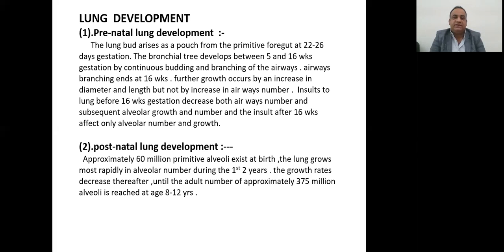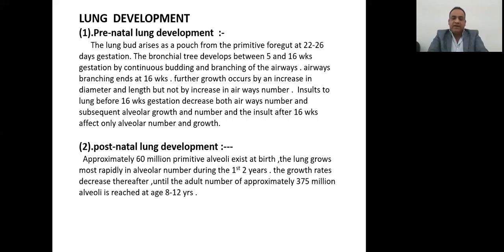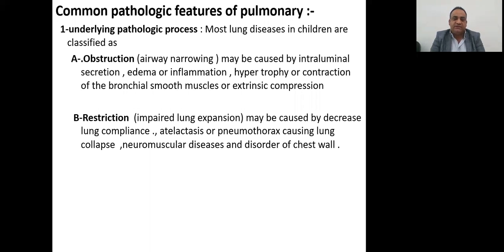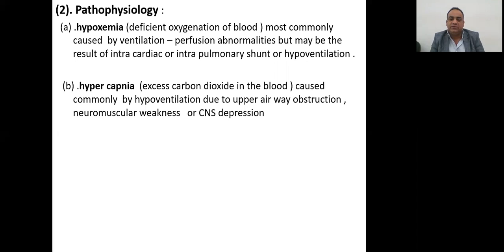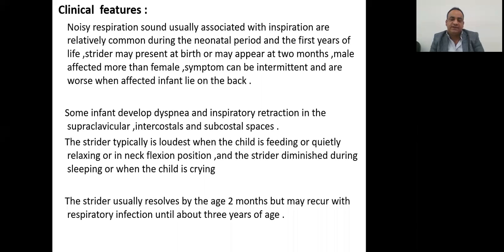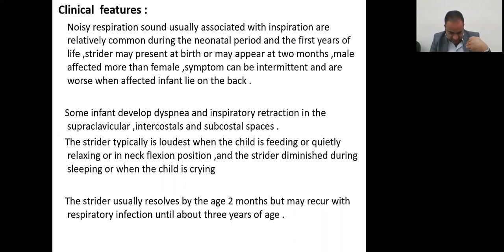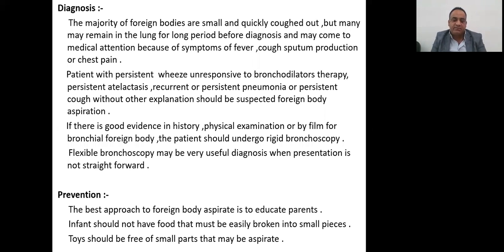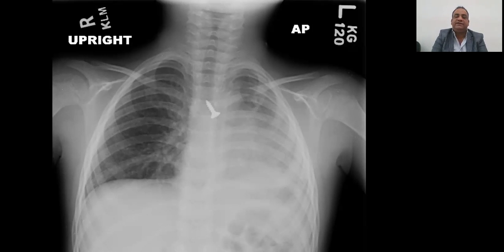Pediatrics - Lung Development / د. طارق خضير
Pediatrics - Lung Development
جامعة ذي قار - كلية الطب / المرحلة الخامسة
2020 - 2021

تم تقديم من قبل:
الدكتور طارق خضير
تدريسي في كلية الطب - جامعة ذي قار
Presented by:
D. Tariq Khudhair